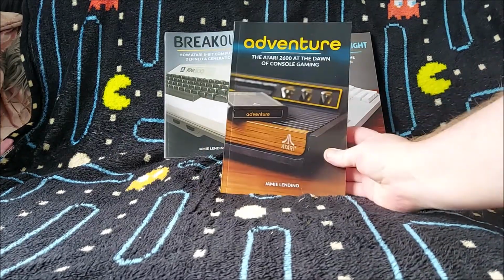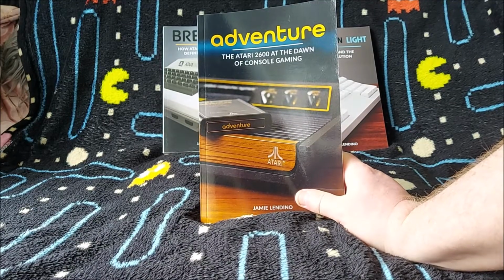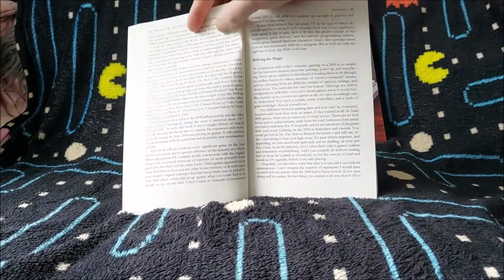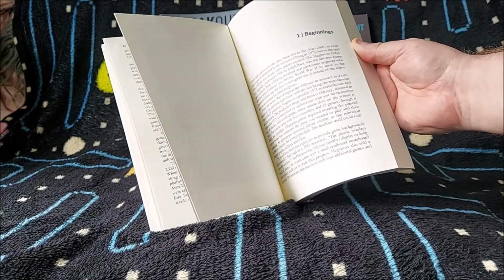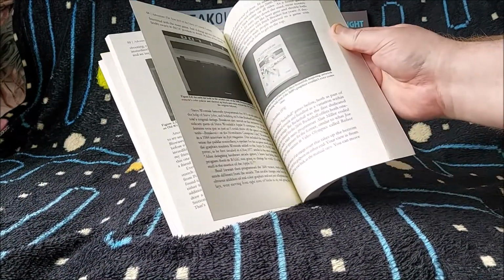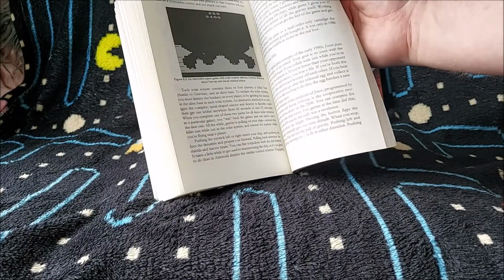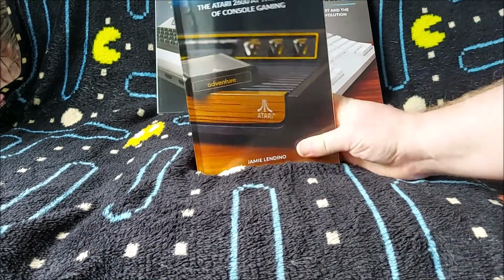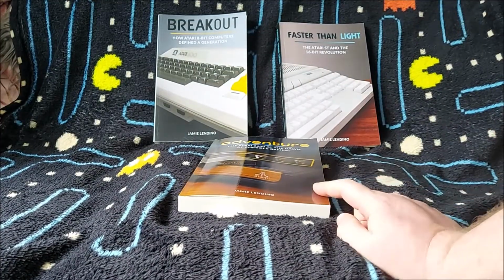Adventure - Jamie Lendino - Book Review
This is a video review of Adventure: The Atari 2600 at the Dawn of Console Gaming by Jamie Lendino and Ziff Davis Publishing.